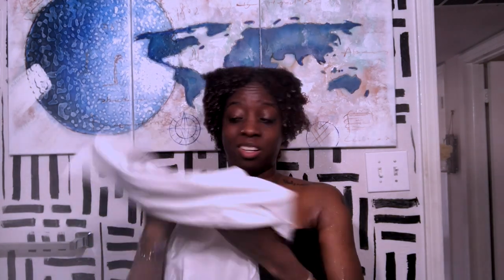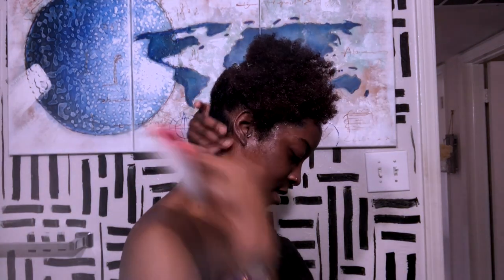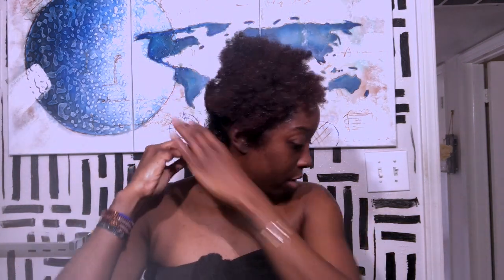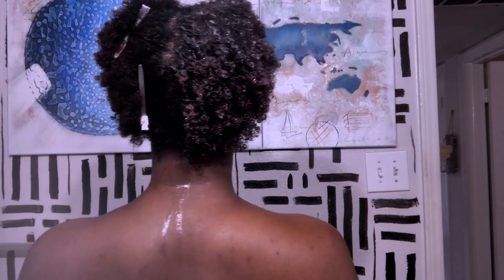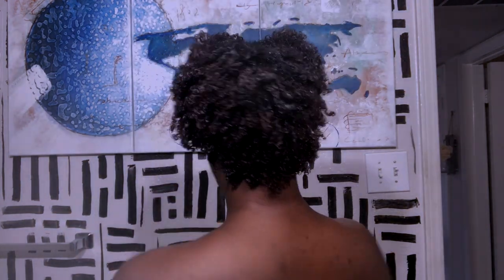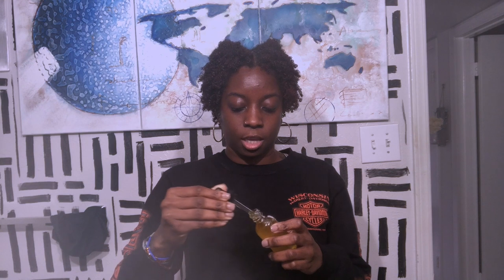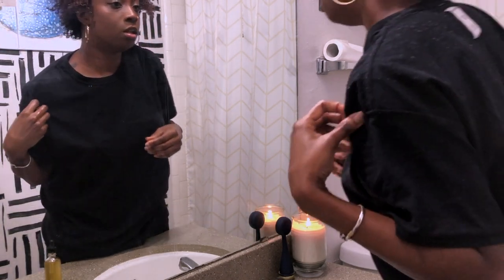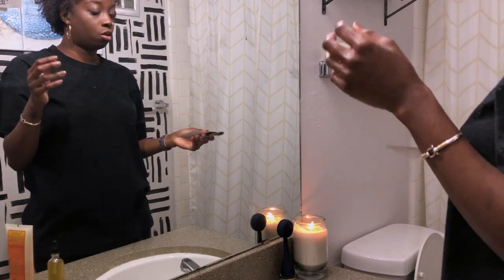Wash and Go FAILLLLLLL! Learn from my Mistakes Friend... I ESSENCEOFSHAY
Wash and Go FAILLLLLLL! Learn from my Mistakes Friend...I am still learning lawdddd